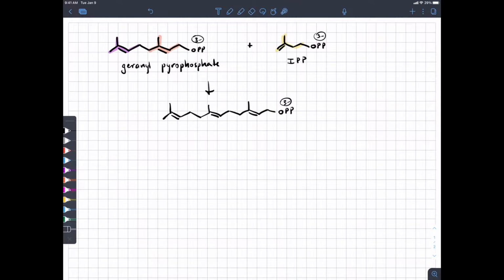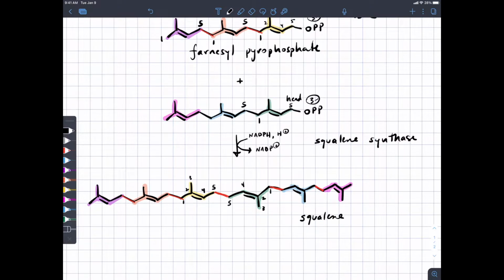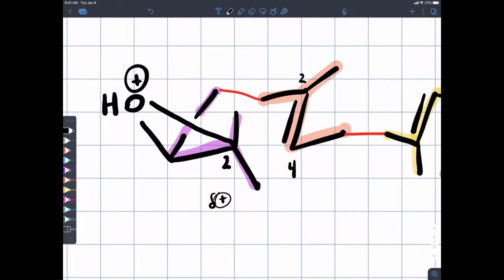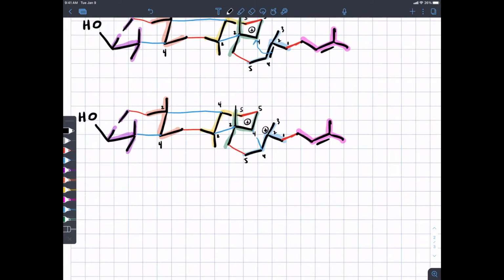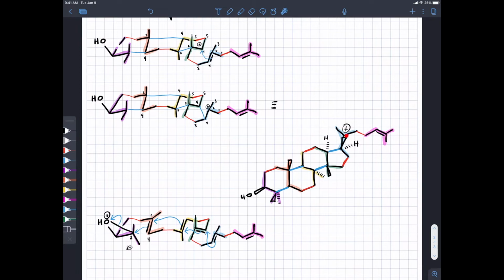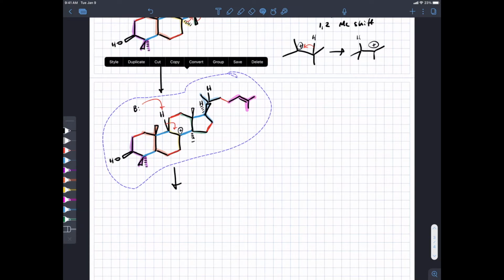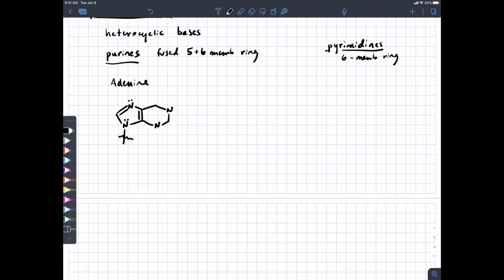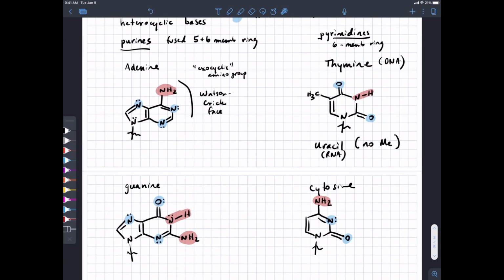W2022 352 Lecture 30 (Chapter 26, Part 1) Mar 14, 10am